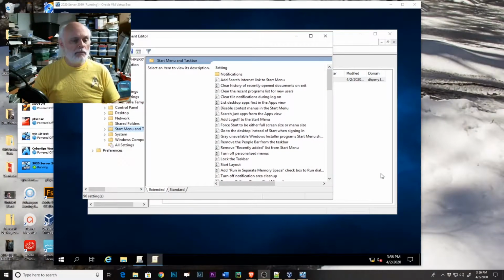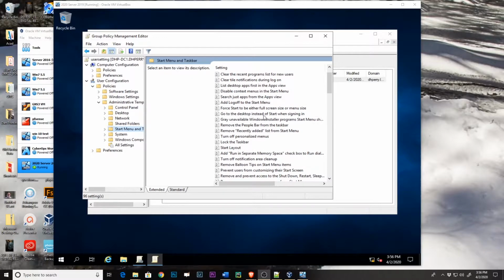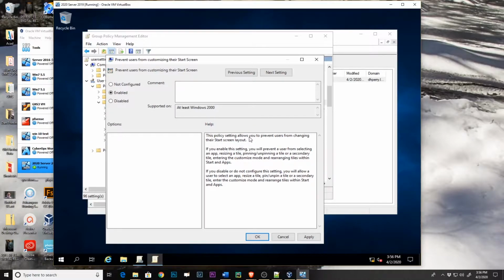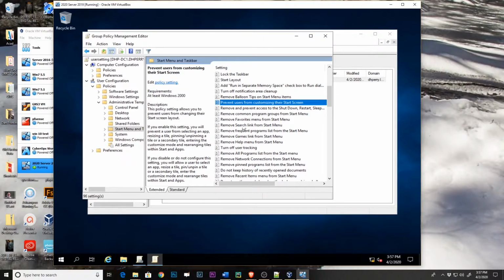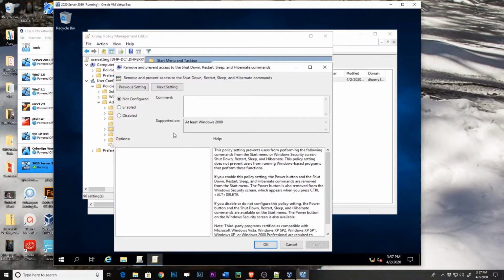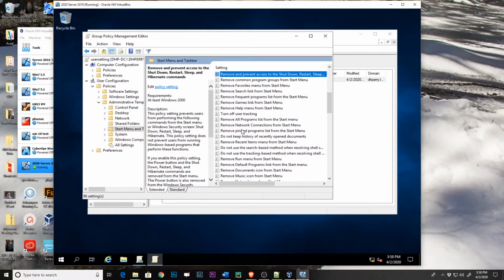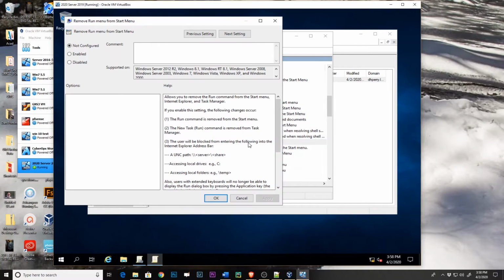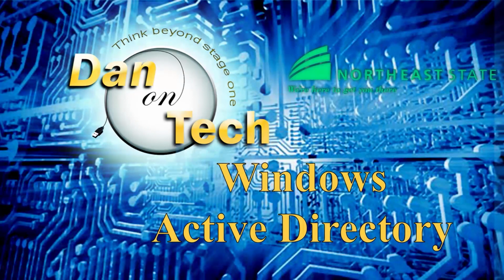028 GPO Management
In this video we will continue to discuss group policy management in active directory.